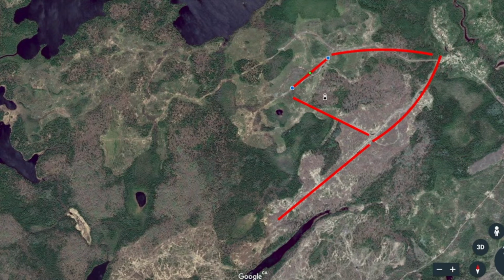Google Map strategies for a moose hunt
Hunt late-season moose with the use of Google Maps.